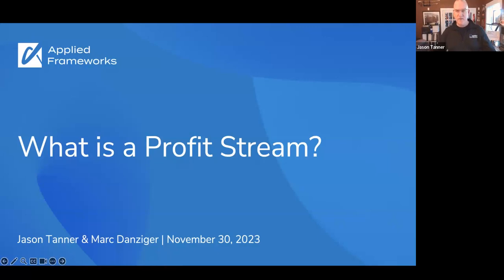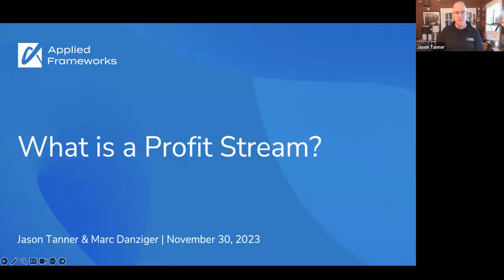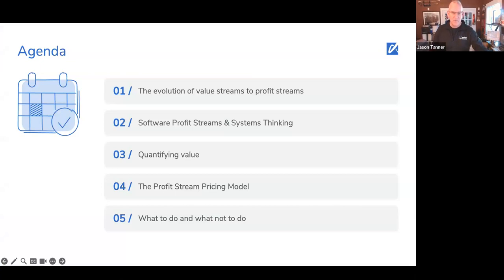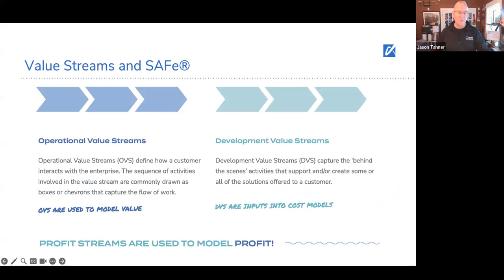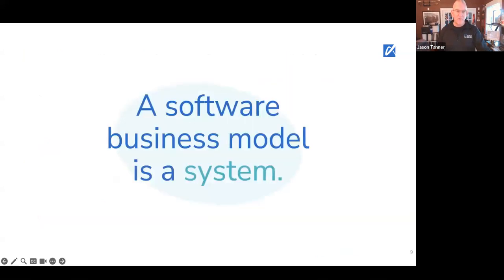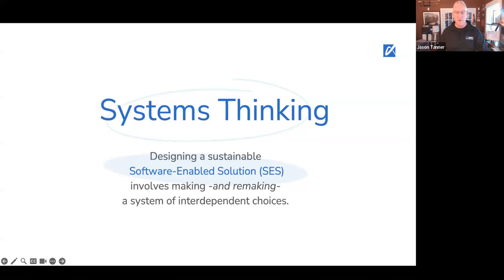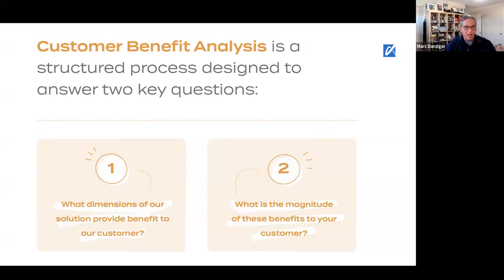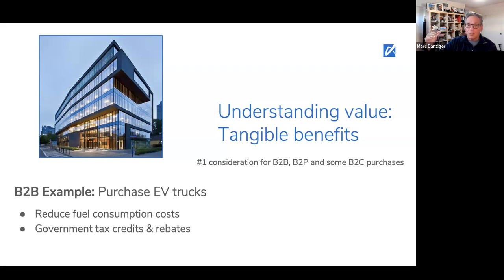What is a Profit Stream?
What is a Profit Stream™ and why should you care? Profit is the net income resulting from revenue minus expenses. Profit is essential because, without profit, a business is unsustainable. The problem is that while there is lots of guidance on pricing regular goods and services, there is little guidance on designing profitable software-enabled solutions - until now.

Watch author and framework designer Jason Tanner and Certified Profit Streams Trainer Marc Danziger as they explore the Profit Stream Canvas and dive into designing profit streams and why it is essential for creating a sustainable (and profitable) business.